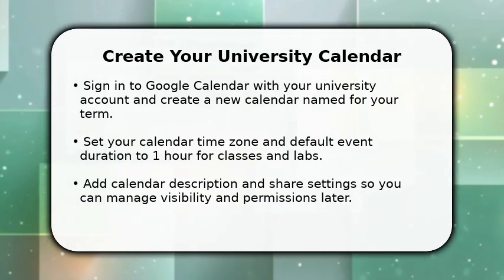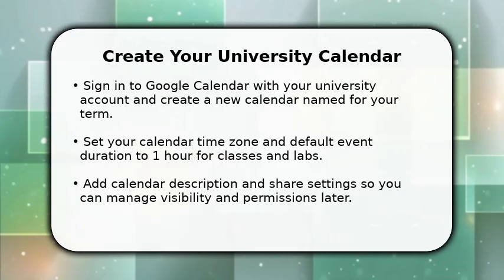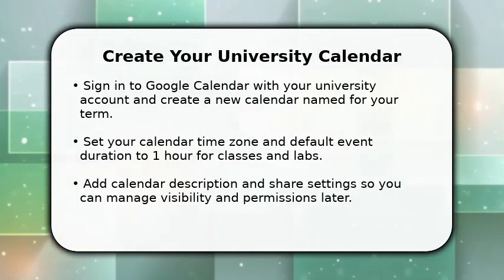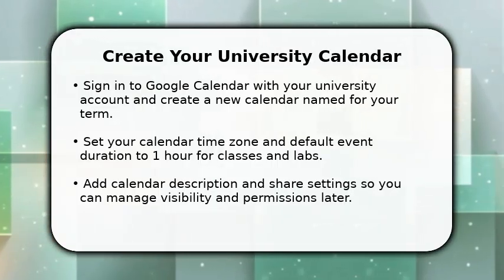How to Make Google Calendar for Uni - Easy Guide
How to Make Google Calendar for Uni - Easy Guide | 🔒 Surfshark VPN Deal — Stay private and secure. $1.99/mo + 3 Months Free ▸

Discover the simplicity of setting up your Google Calendar for university life. This video guide walks you through creating events, syncing across devices, and managing course schedules efficiently.

Google Calendar, University Schedule, Event Creation Guide, Sync Devices, Manage Classes,